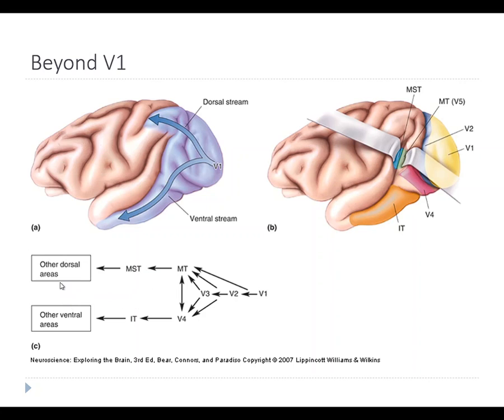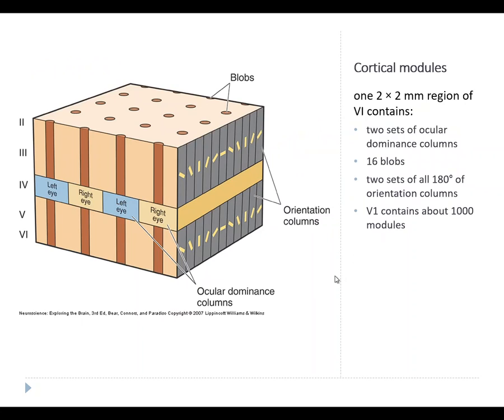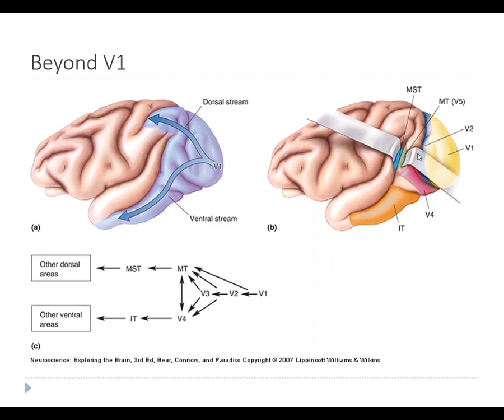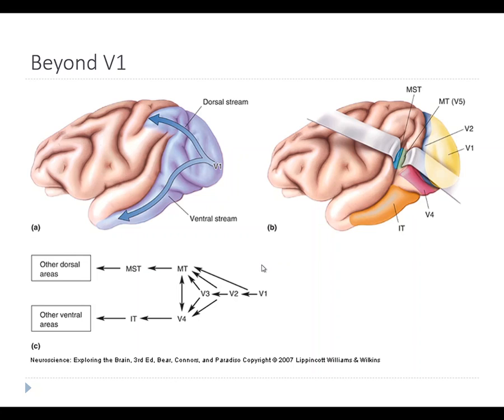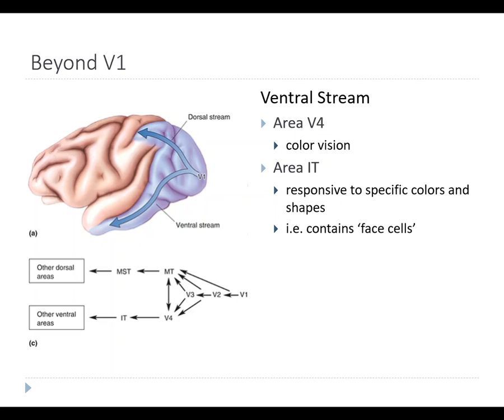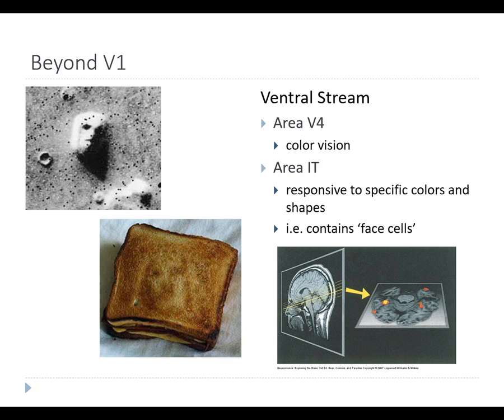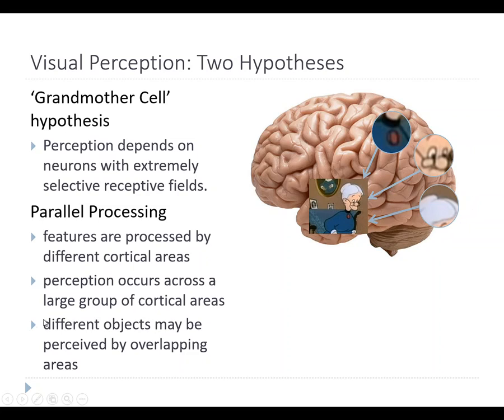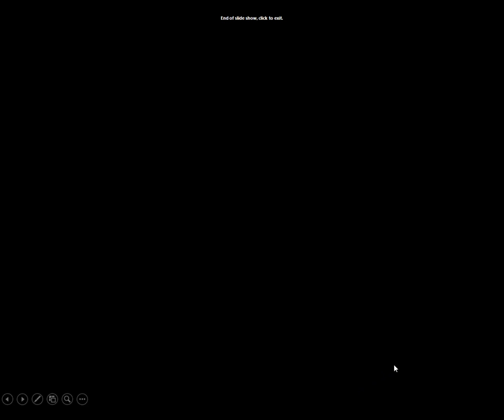OSSM Neuro Chapter 10 - Beyond V1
The most complex aspects of visual processing occur in other parts of visual cortex that get input from V1.